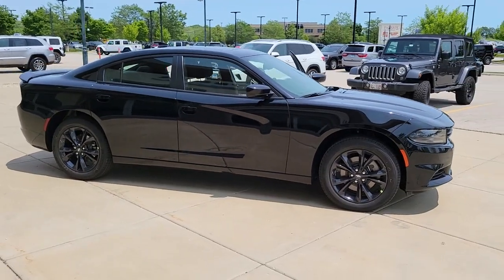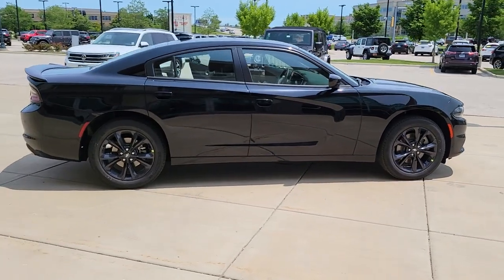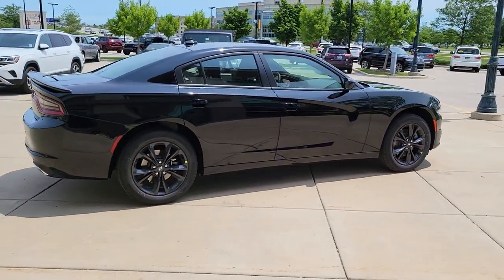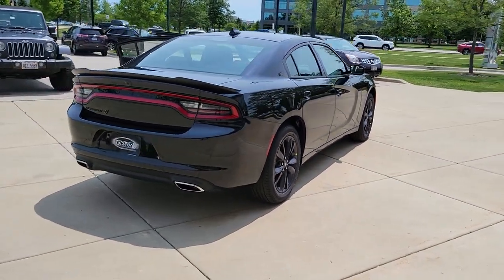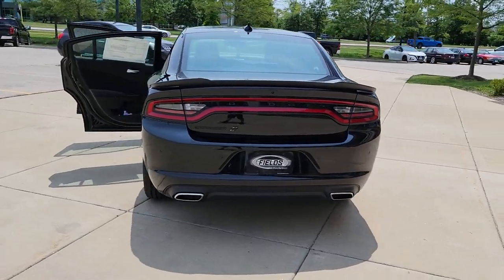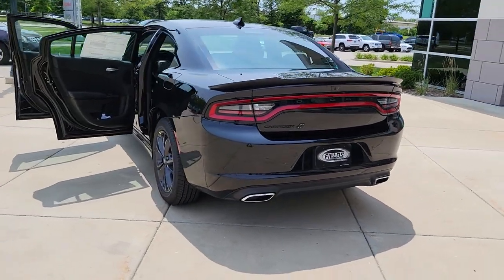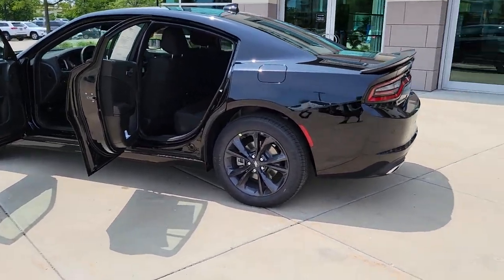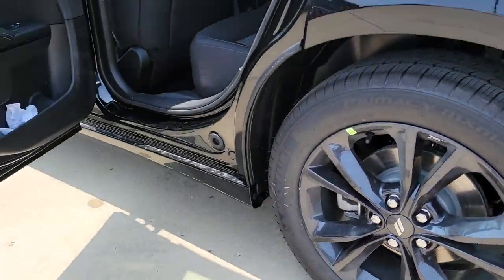2021 Dodge Charger Chicago, Evanston, Highland Park, Deerfield, Northbrook IL D36033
Pitch Black Clearcoat New 2021 Dodge Charger available in Glenview, IL at Fields Chrysler Jeep Dodge Ram Glenview. Servicing the Chicago, Evanston, Highland Park, Deerfield, Northbrook, IL area.

TRANSMISSION: 8-SPEED AUTOMATIC (850RE)  (STD),POWER SUNROOF,RADIO: UCONNECT 4C NAV W/8.4 DISPLAY,PITCH BLACK CLEARCOAT,QUICK ORDER PACKAGE 28H  -inc: Engine: 3.6L V6 24V VVT  Transmission: 8-Speed Automatic (850RE),WHEELS: 19 X 7.5 BLACK NOISE PAINTED,ALPINE AUDIO GROUP W/SUBWOOFER  -inc: Trunk Mounted Subwoofer  506 Watt Amplifier  9 Premium Alpine Speakers  Surround Sound,TIRES: 235/55R19 BSW AS PERFORMANCE  (STD),COLD WEATHER PACKAGE  -inc: Heated Steering Wheel  Heated Front Seats,NAVIGATION & TRAVEL GROUP  -inc: SiriusXM Traffic Plus  Radio: Uconnect 4C Nav w/8.4 Display  5-Year SiriusXM Travel Link Service  5-Year SiriusXM Traffic Service  SiriusXM Travel Link,BLACK  HOUNDSTOOTH CLOTH SPORT SEAT  -inc: Heated Front Seats,ENGINE: 3.6L V6 24V VVT  (STD),FRONT LICENSE PLATE BRACKET,BLACKTOP PACKAGE  -inc: Gloss Black I/P Cluster Trim Rings  Black 1-Piece Performance Spoiler  Satin Black Charger Decklid Badge  Satin Black Dodge Tail Lamp Badge  Wheels: 19 x 7.5 Black Noise Painted  Dodge Grille Badge  AWD Rhombi Black Badge,All Wheel Drive,Power Steering,ABS,4-Wheel Disc Brakes,Brake Assist,Aluminum Wheels,Tires - Front Performance,Tires - Rear Performance,Temporary Spare Tire,Heated Mirrors,Power Mirror(s),Rear Defrost,Intermittent Wipers,Variable Speed Intermittent Wipers,Rear Spoiler,Daytime Running Lights,Automatic Headlights,Fog Lamps,AM/FM Stereo,Satellite Radio,MP3 Player,Auxiliary Audio Input,HD Radio,Requires Subscription,Premium Sound System,MP3 Player,Steering Wheel Audio Controls,Auxiliary Audio Input,Premium Sound System,Bluetooth Connection,Power Driver Seat,Pass-Through Rear Seat,Rear Bench Seat,Adjustable Steering Wheel,Trip Computer,Power Windows,WiFi Hotspot,Driver Adjustable Lumbar,Leather Steering Wheel,Keyless Entry,Power Door Locks,Keyless Start,Keyless Entry,Power Door Locks,Remote Trunk Release,Cruise Control,Climate Control,Multi-Zone A/C,A/C,Cloth Seats,Bucket Seats,Driver Vanity Mirror,Passenger Vanity Mirror,Driver Illuminated Vanity Mirror,Passenger Illuminated Visor Mirror,Auto-Dimming Rearview Mirror,Floor Mats,Remote Engine Start,Keyless Start,Smart Device Integration,Remote Engine Start,Power Windows,Power Door Locks,Trip Computer,Engine Immobilizer,Traction Control,Stability Control,Traction Control,Front Side Air Bag,Rear Parking Aid,Telematics,Requires Subscription,Tire Pressure Monitor,Driver Air Bag,Passenger Air Bag,Front Head Air Bag,Rear Head Air Bag,Passenger Air Bag Sensor,Knee Air Bag,Child Safety Locks,Back-Up Camera